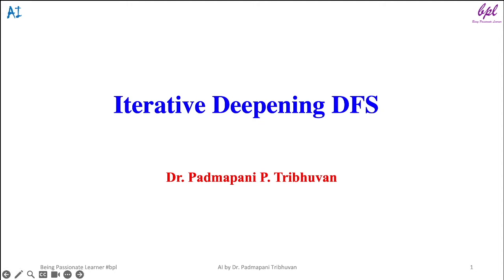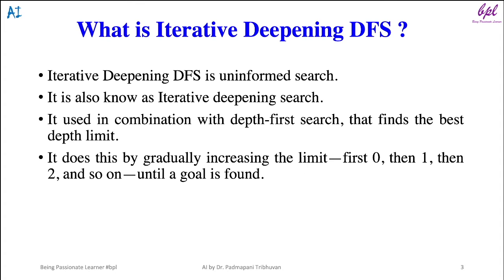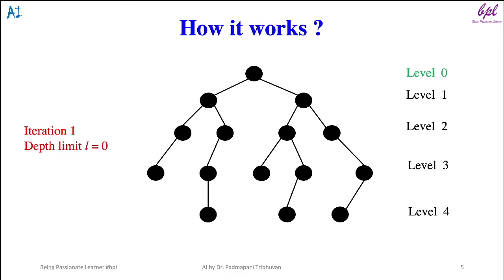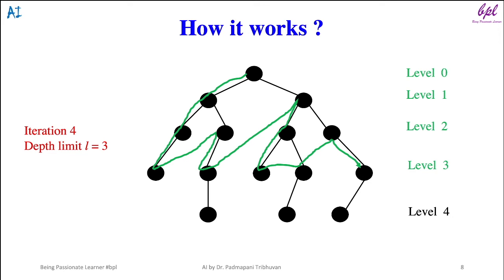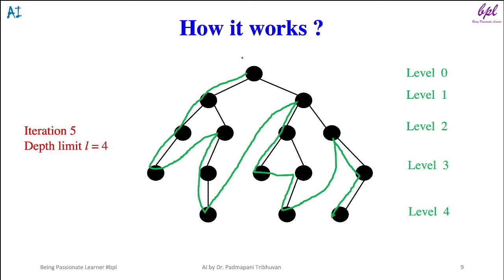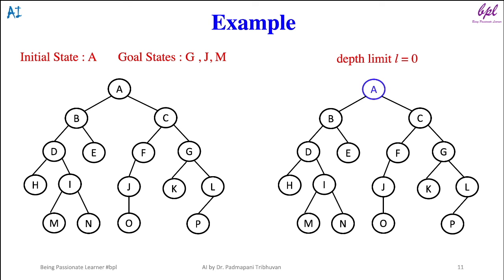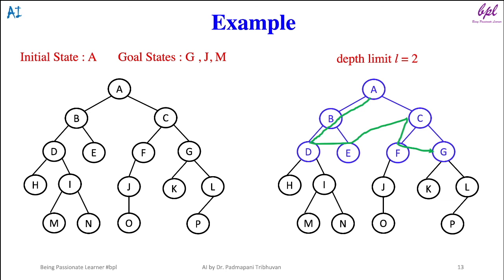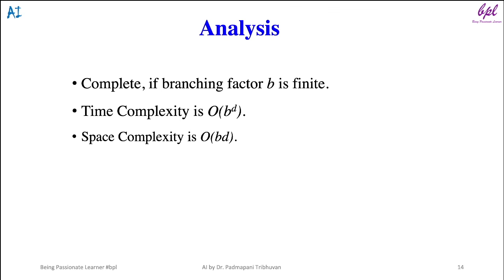Iterative Deepening Depth First Search | Uninformed Search | Artificial Intelligence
Iterative Deepening DFS is an uninformed search. It is also known as Iterative deepening search. It is used in combination with depth-first search, which finds the best depth limit. It does this by gradually increasing the limit—first 0, then 1, then 2, and so on—until a goal is found. In general, iterative deepening is the preferred uninformed search method when the search space is large and the depth of the solution is not known.

Contents :
0:43 What is Iterative Deepening DFS?
1:23 How it works?
4:21 Example
6:14 Analysis

Reference Book used :
Artificial Intelligence: A Modern Approach (AIMA) written by Stuart J. Russell and Peter Norvig